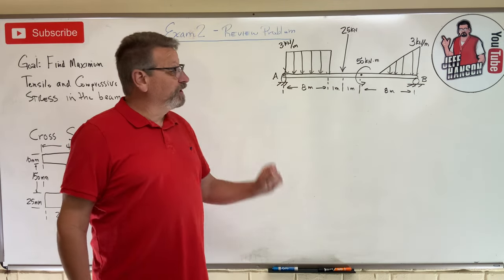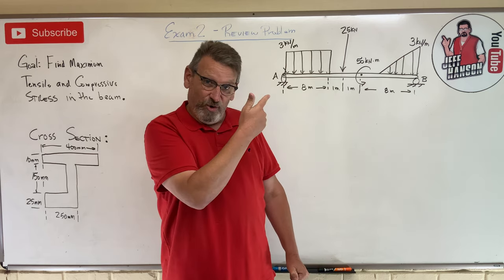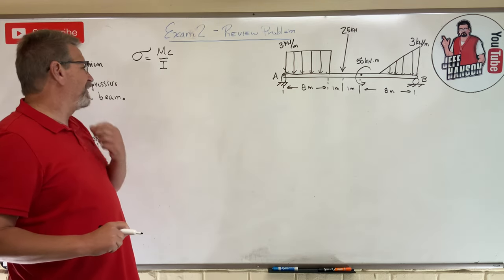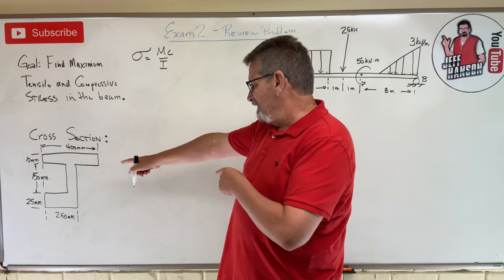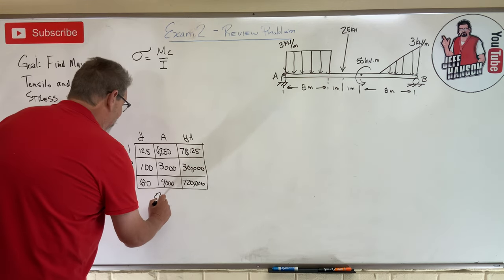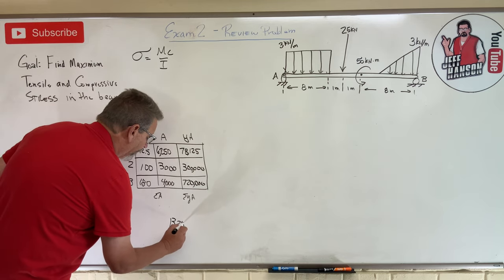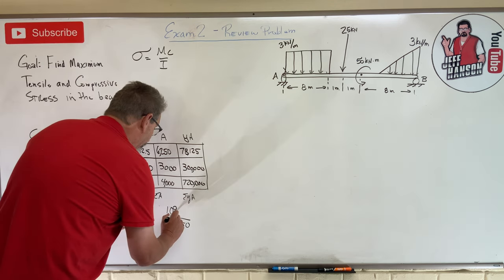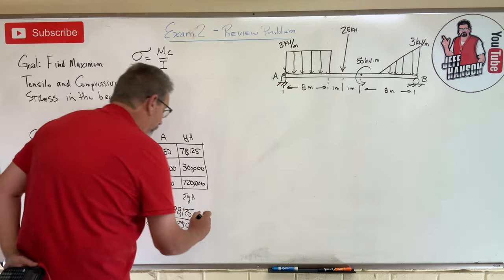Mechanics of Materials: Exam 2, Problem 2, Beam Bending with Shear Moment Diagram